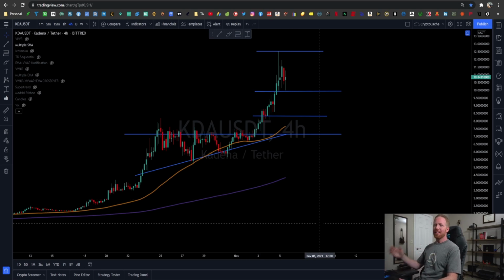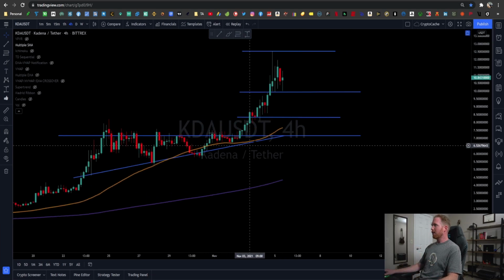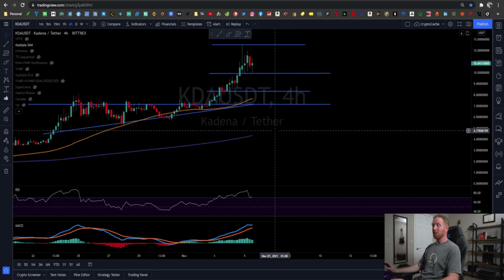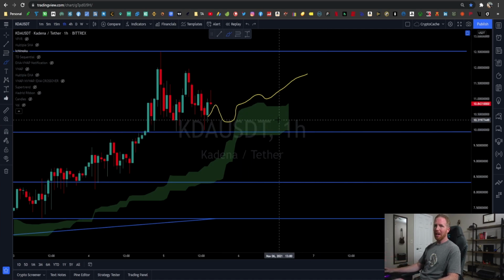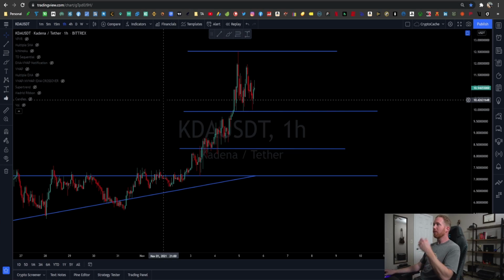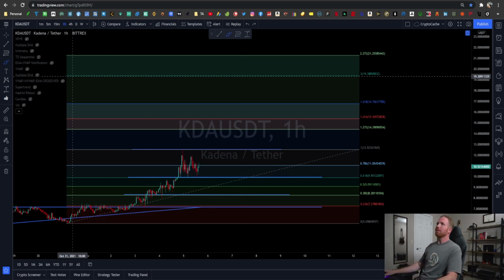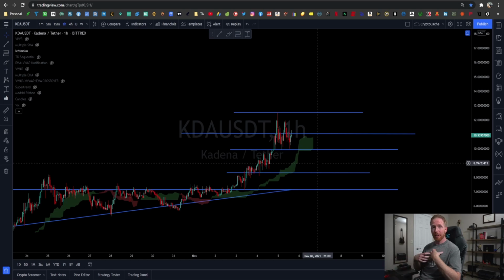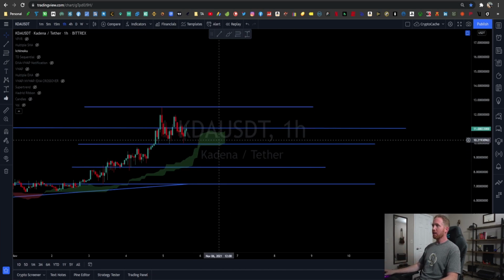KDA COIN PRICE PREDICTION 2021 – GET READY – TECHNICAL ANALYSIS FOR KADENA, NOVEMBER FORECAST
CryptoCache Premium™
Trading Community / Signal Group